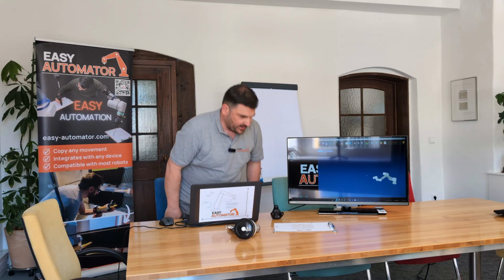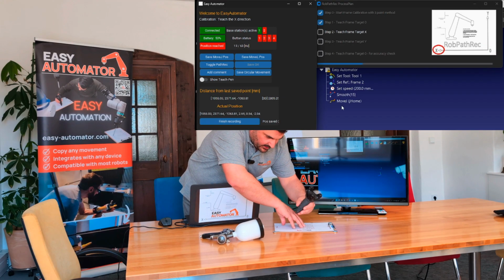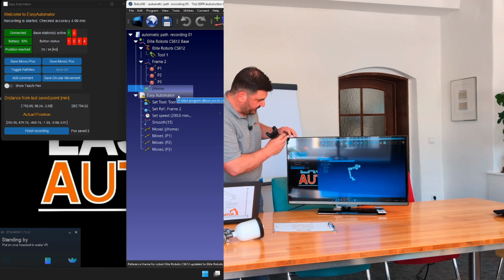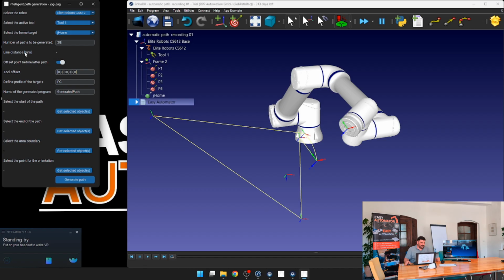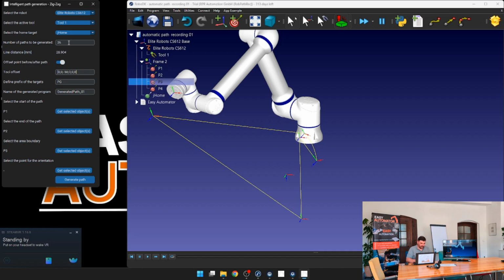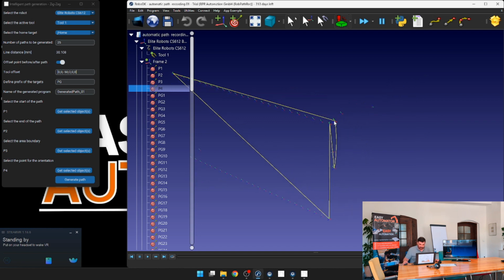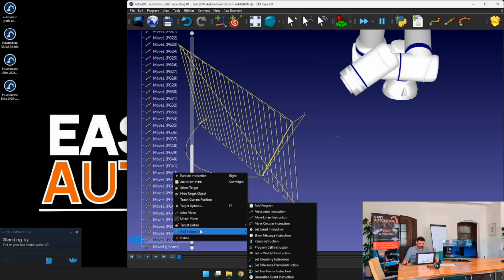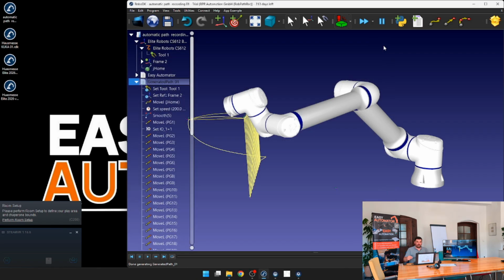Easiest Way to Create Robot Zig-Zag Paths (No Mimic Teaching Required!)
Looking for a faster way to program your robot for surface finishing?

In this tutorial, I’ll show you how to generate a perfect zig-zag (snake) path without any mimic teaching or tedious manual point-to-point programming.

Our solution is designed for maximum compatibility and works with virtually all robot brands.

Whether you use a lightweight cobot or a heavy-duty industrial arm, you can generate and transfer paths in just a few clicks.

What you’ll learn:

- How to generate automated zig-zag patterns easily.
- Why this method beats traditional mimic teaching for speed and precision.
- How to transfer path data directly to your robot controller.
- Perfect for applications like:
Coating: Wet painting and powder coating.
Surface Treatment: Sanding, grinding, and polishing.
Dispensing: Applying adhesives or sealants over large areas.

Supported Hardware:
Cobots: Universal Robots (UR), Elite Robots, Jaka, Doosan, Dobot, Fanuc (CRX), ABB (GoFa/YuMi) and many more.
Industrial Robots: Kuka, ABB, Fanuc, Nachi, Yaskawa, and more.

Stop wasting time on manual programming and start automating the smart way!

Don't forget to:
💬 Drop a comment if you have questions about your specific robot model!